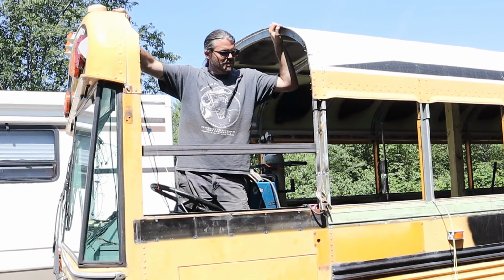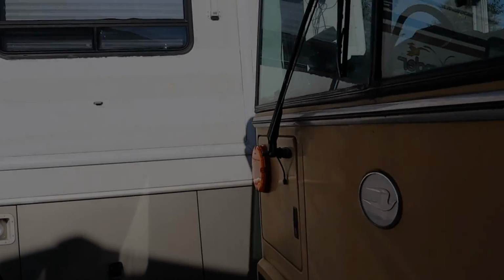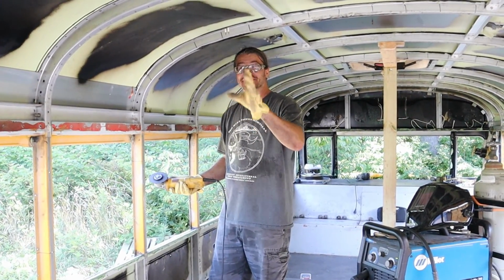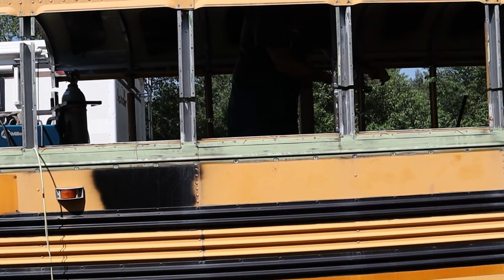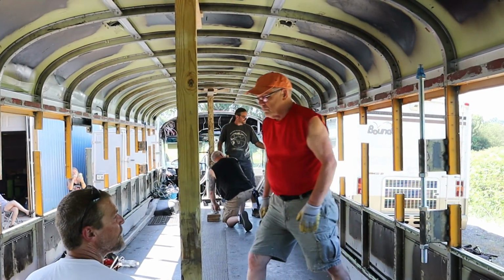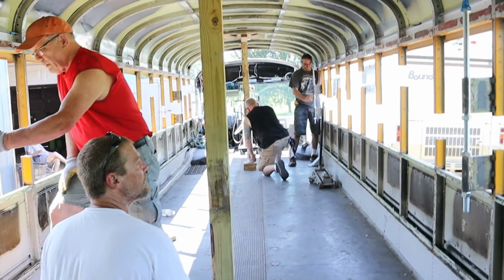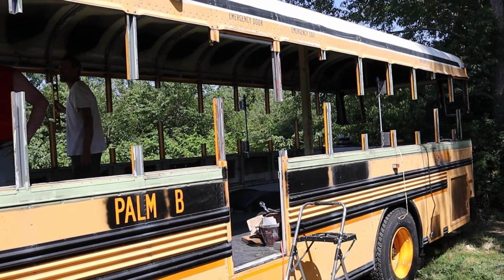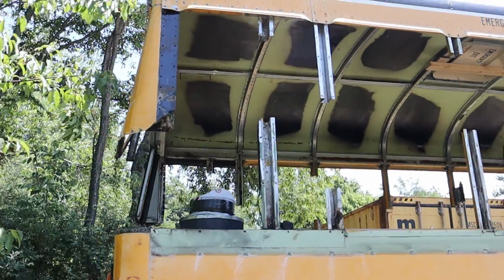Skoolie Roof Raise Part 3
Skoolie Conversion Roof Raise